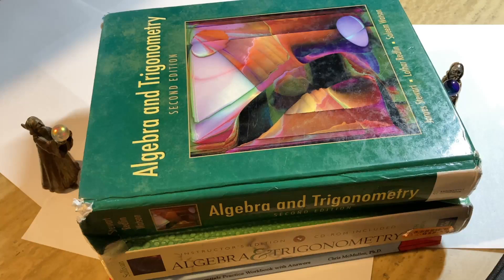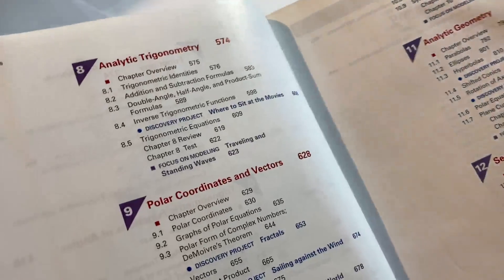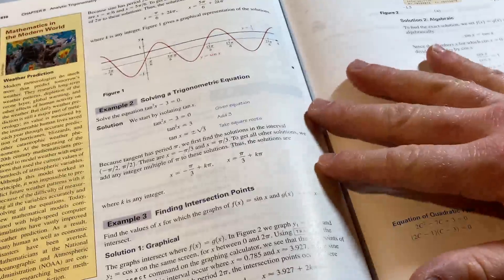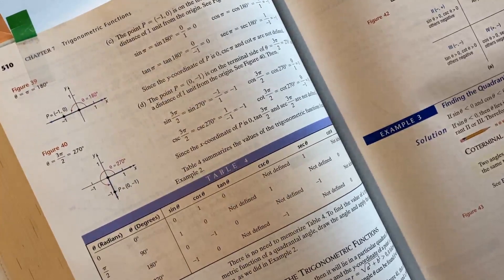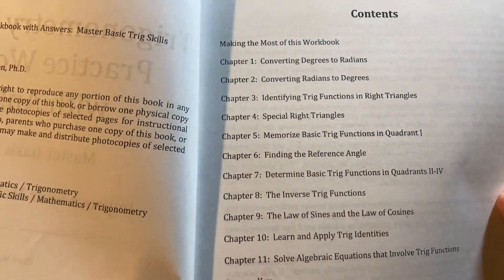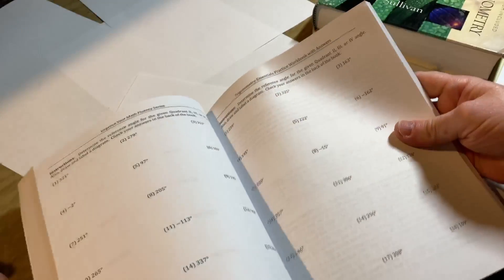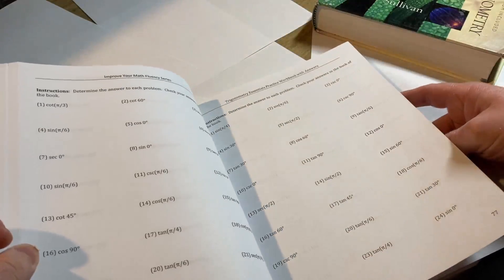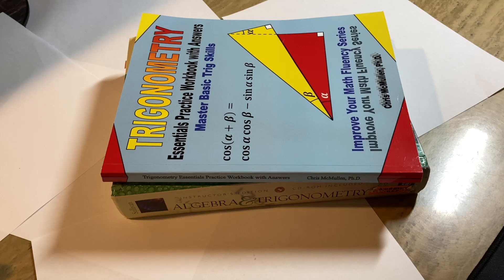Math Books For Learning Trigonometry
In this video I will show you three awesome math books you can use to learn Trigonometry. All of these books are awesome and perfect for beginners as well as people who want additional practice. The first two big books are a great reference and it's worth owning at least one of these in my opinion. Do you have other book recommendations?

Algebra & Trigonometry by Stewart, Redlin, Watson
Algebra & Trigonometry by Sullivan
Trigonometry Essentials Practice Work by McMullen